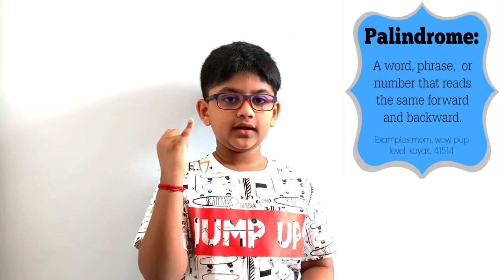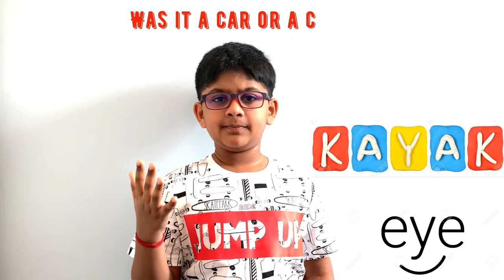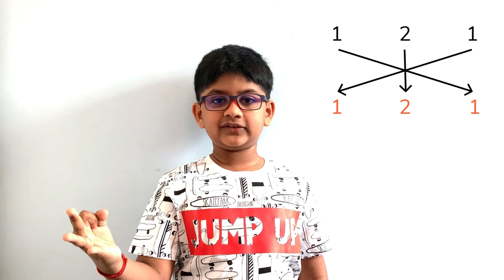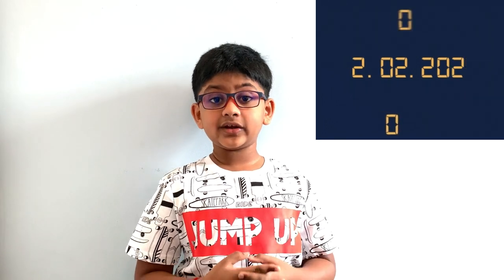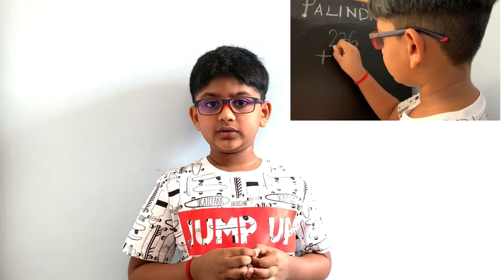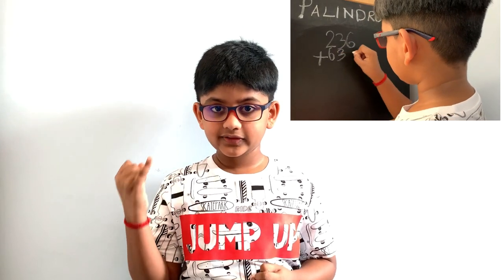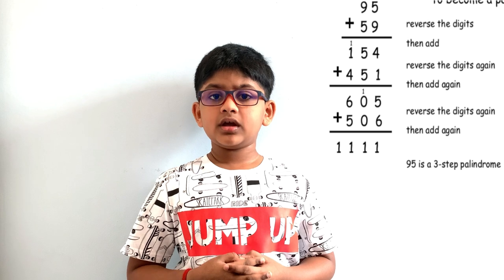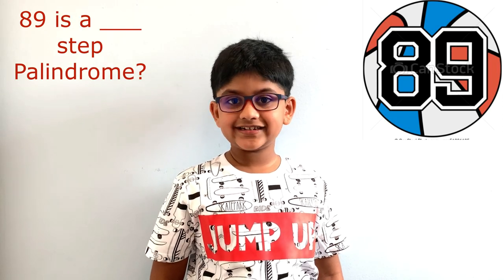What is interesting about PALINDROME ? Explained !! |# KIDS | # Simple Science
A palindrome is a word, number, phrase, or other sequence of characters which reads the same backward as forward, such as madam, racecar. There are also numeric palindromes, including date/time stamps using short digits 11/11/11 11:11 and long digits 02/02/2020. Sentence-length palindromes ignore capitalization, punctuation, and word boundaries, so "A man, a plan, a canal, Panama!" is treated as AMANAPLANACANALPANAMA.

Composing literature in palindromes is an example of constrained writing.

The word palindrome was introduced by Henry Peacham in 1638. It is derived from the Greek roots πάλιν 'again' and δρóμος 'way, direction'; a different word is used in Greek, καρκινικός 'carcinic' (lit. crab-like) to refer to letter-by-letter reversible writing.